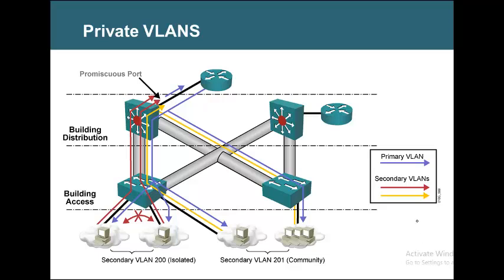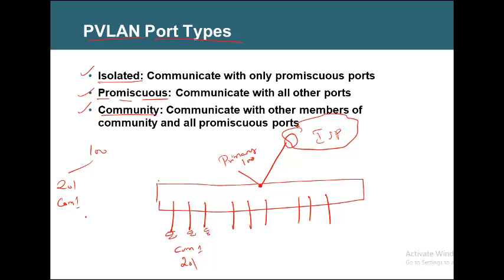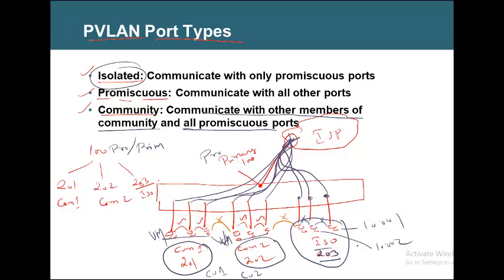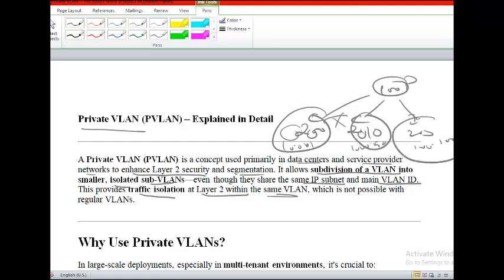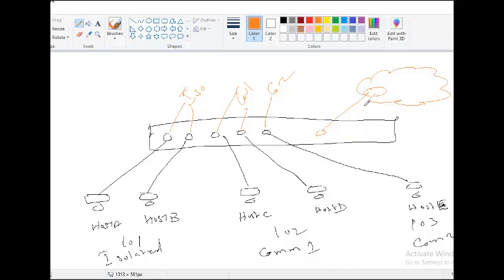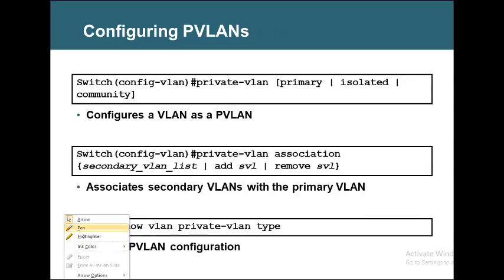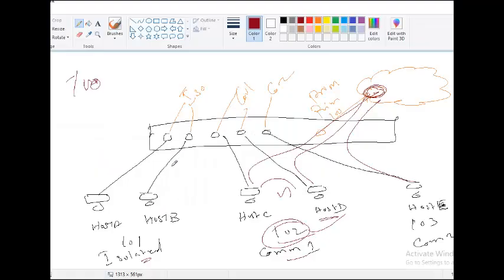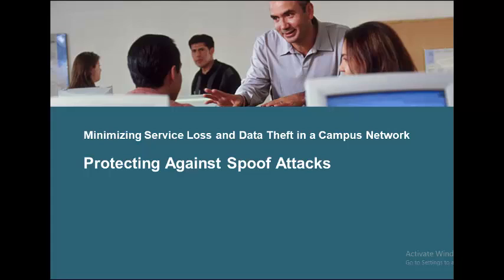12 CCNP58 CCIE COM Switching Security 4 Private VLAN